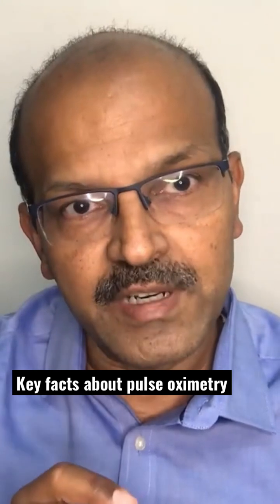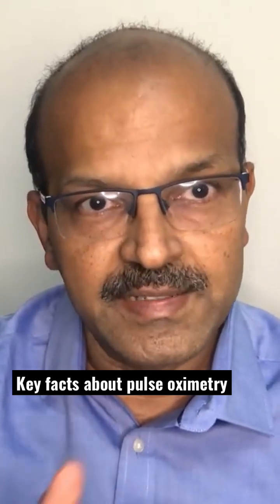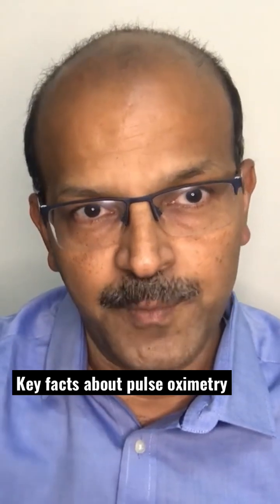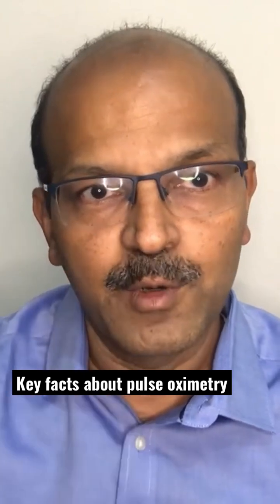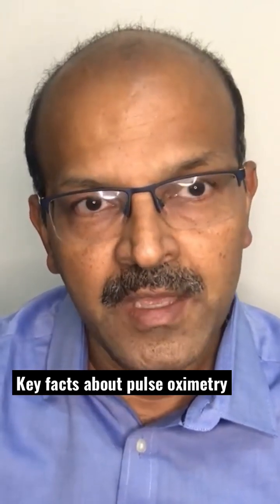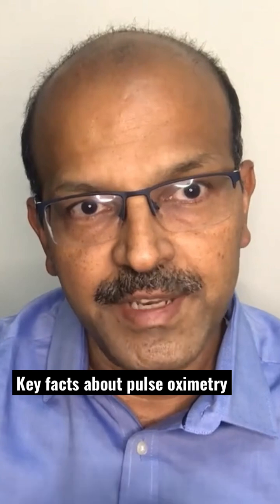Interesting key facts about pulse oximetry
In this video, I reviewInteresting key facts about pulse oximetry.